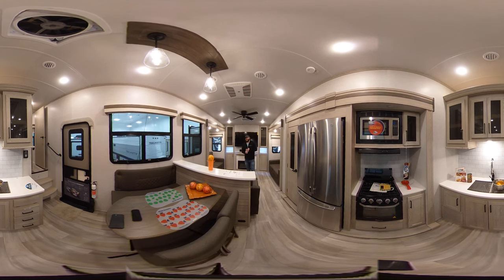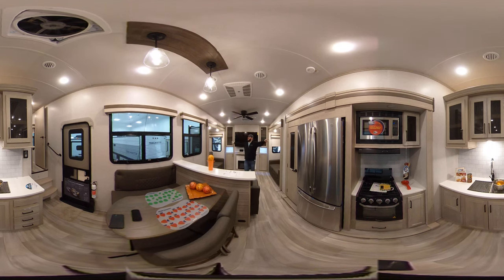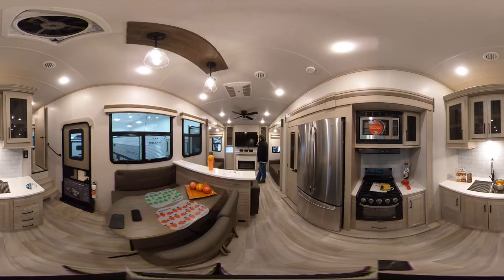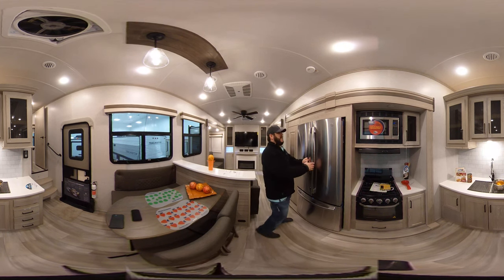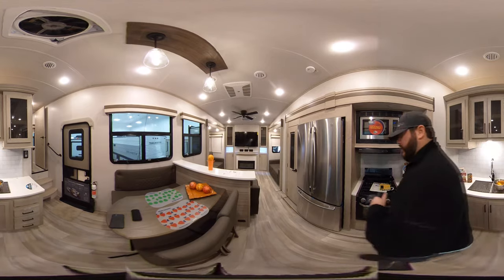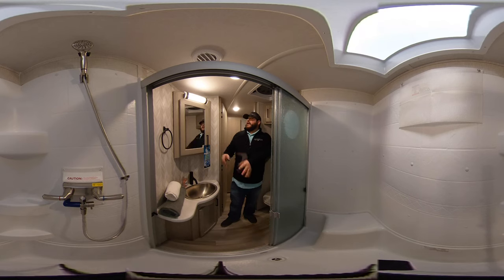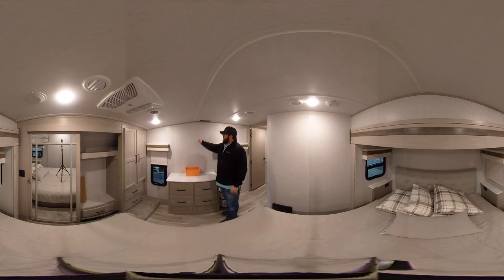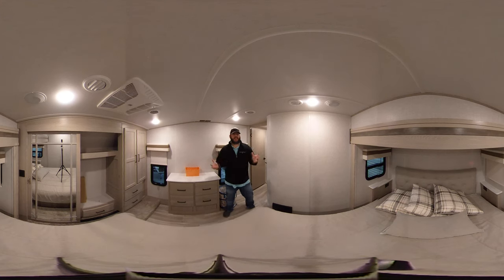Walkthrough with Drew! Check out the ✨new Rockwood✨ Ultra Lite 5th wheel at BellCamperSales.com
This ✨new Rockwood✨ Ultra Lite 5th wheel floor plan will be the focal point of every campground.

👉 It has four different seating configurations that can accommodate up to 10 people which makes this open-air concept unit so group-friendly!

👉 Do you like booth seating? Do you like high-top chair seating? This fifth wheel has both!

👉 This four-slide, king bed option, 5th wheel will always serve all your needs!

Bell Camper Sales is your one-stop location for travel trailers, fifth wheels, toy haulers, and pop-up campers in North Eastern Oklahoma.